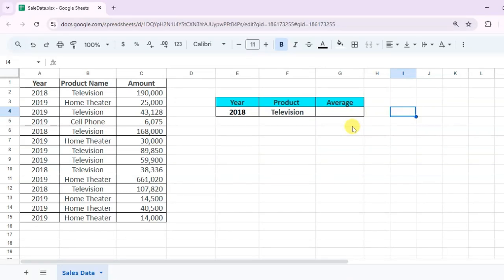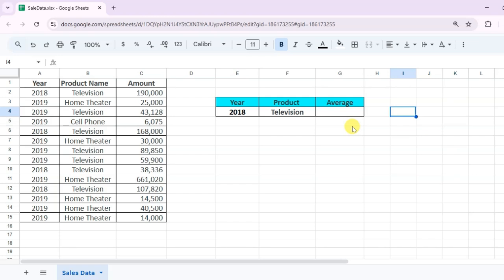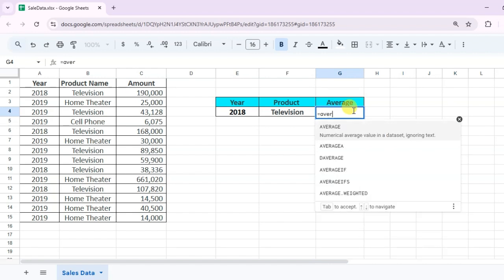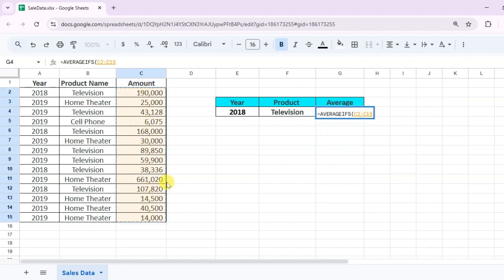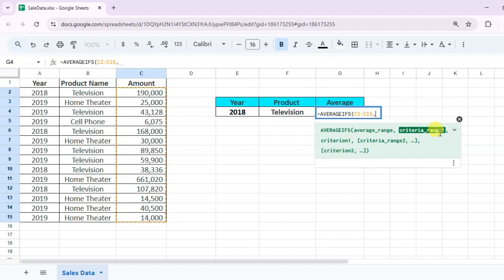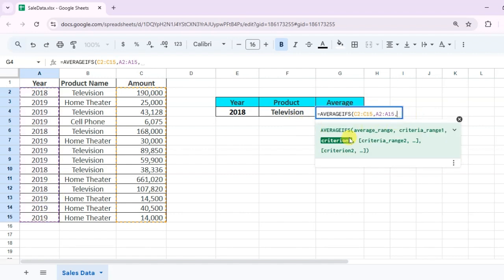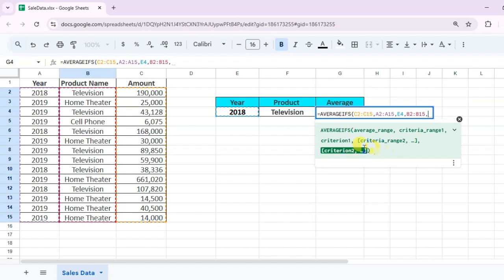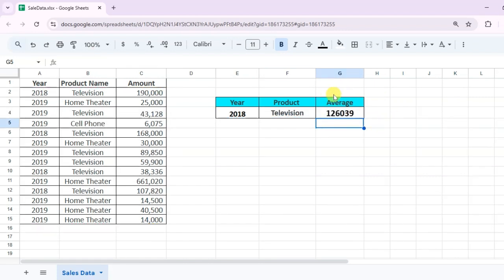How To Use Averageifs With Multiple Criteria In Google Sheets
hi everyone in this video we learn how to use average ifs with multiple criteria in google sheet. i have data with year, product name, and amount. i want to calculate average amount for televisions in 2018. i use average ifs function first select amount column then year column with 2018 then product column with televisions and press enter. average amount is shown correctly. hope you understand pls subscribe my channel thank you.